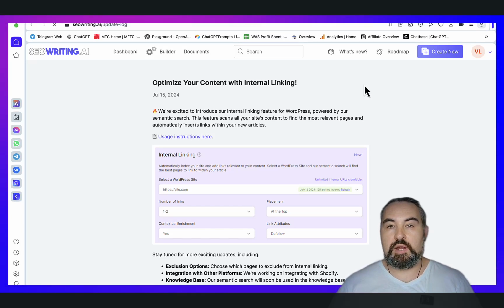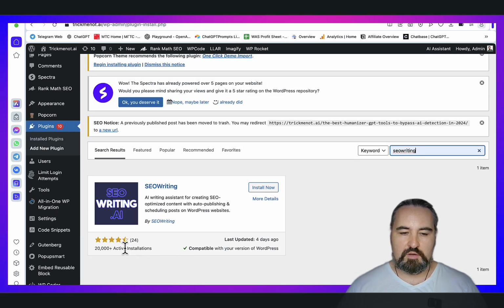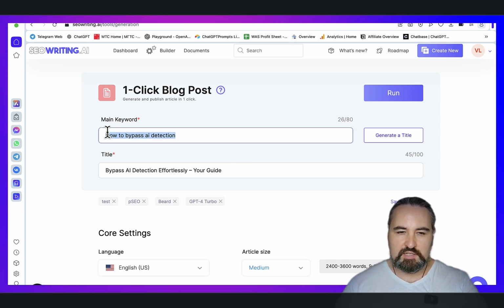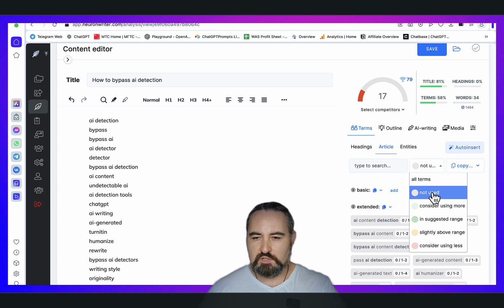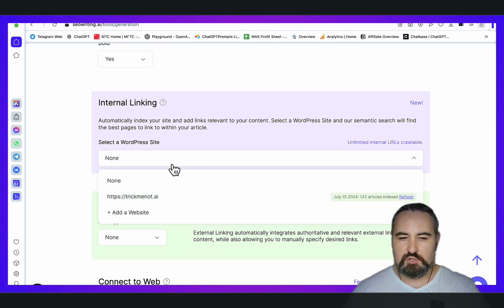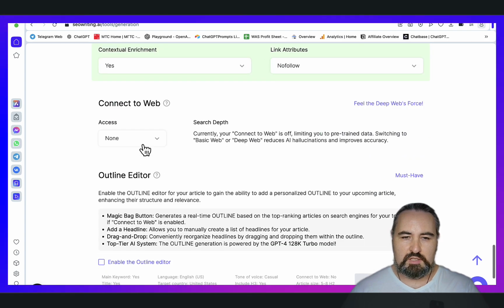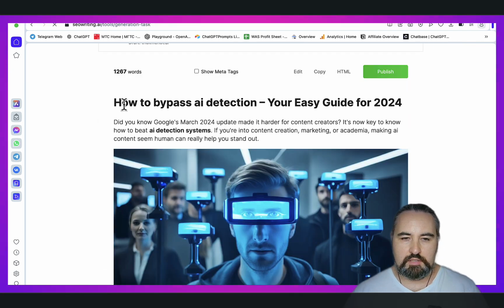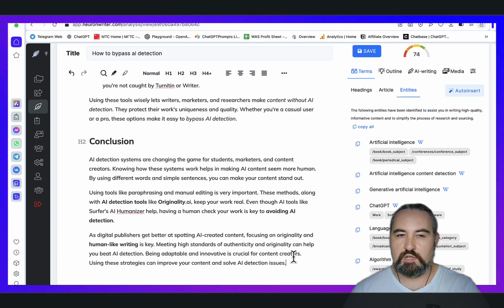🔥 Rank Higher With This SEOWriting AI Feature!